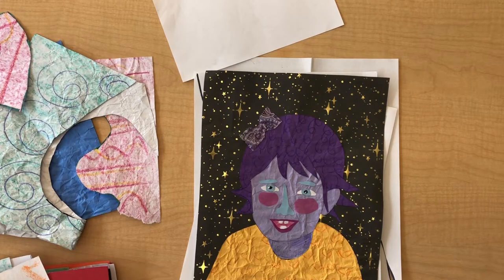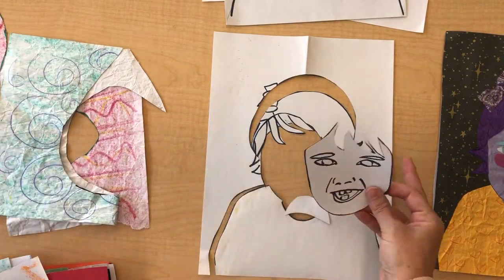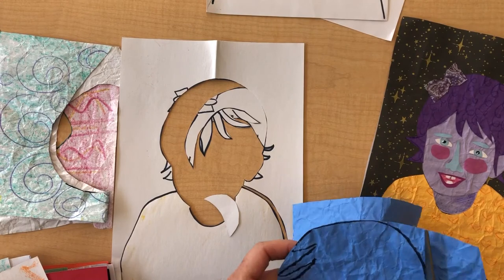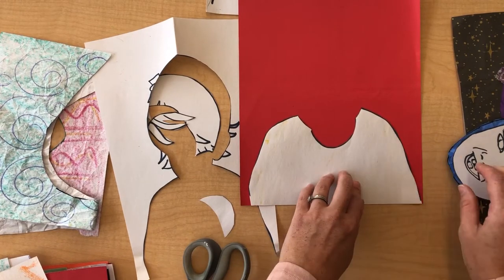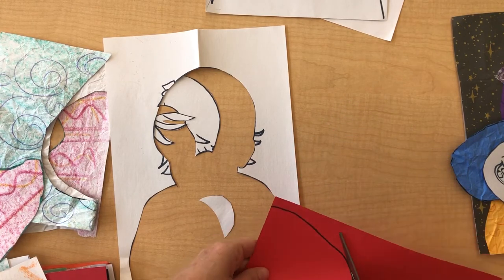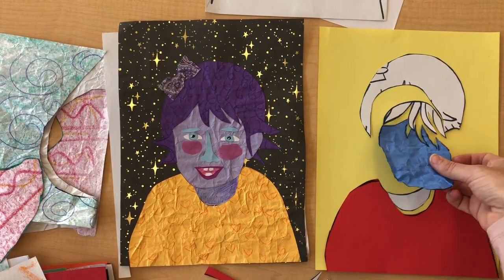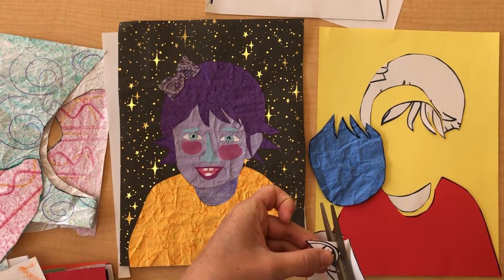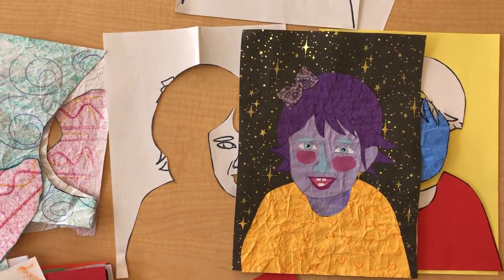Bisa Butler Inspired Portait Putting it all together